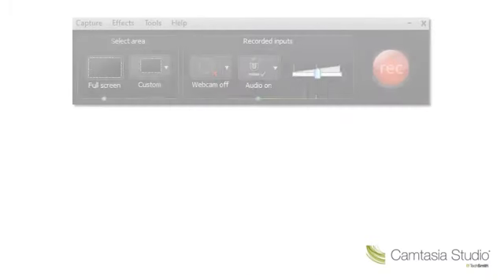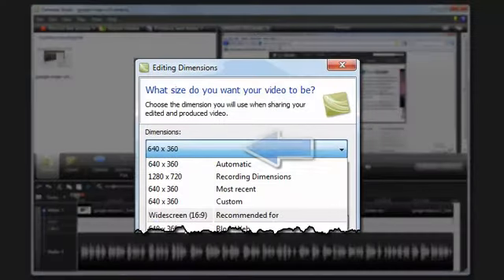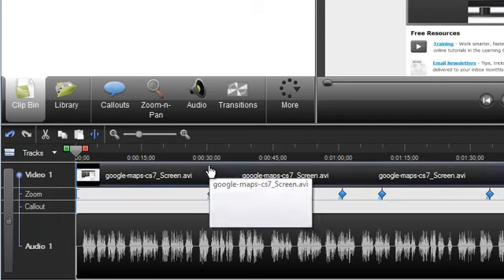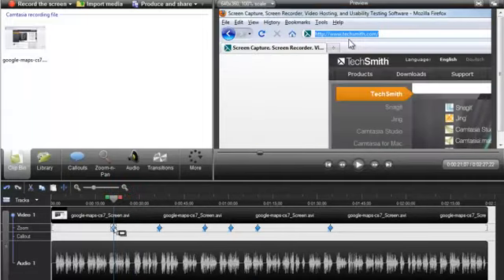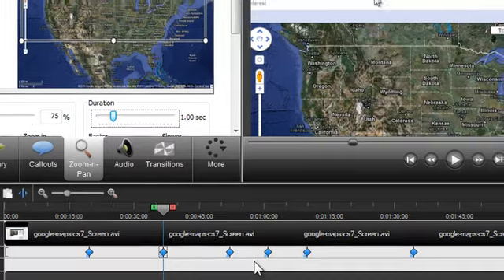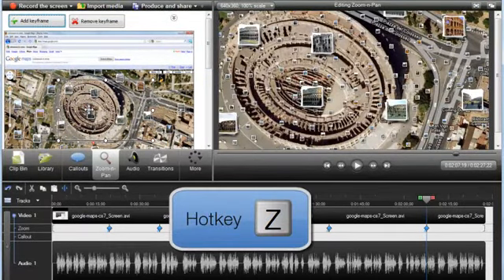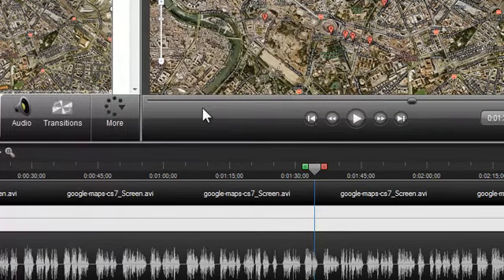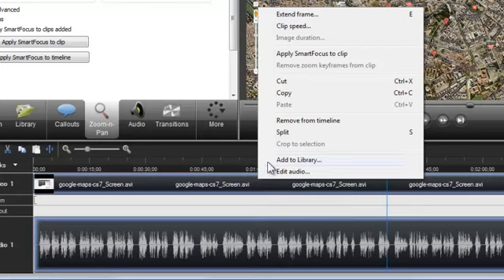Getting Started- 4 - Apply SmartFocus to Zoom and Pan.webm CAMTASIA 7 NEW